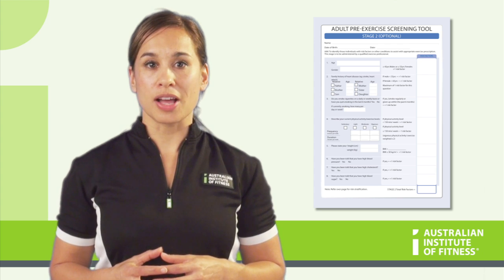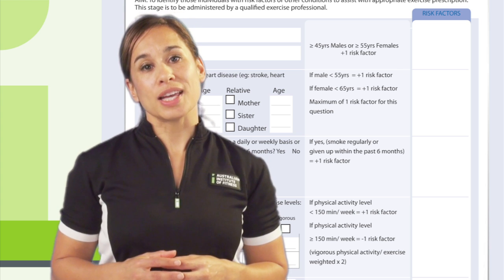Stage 2 Pre-exercise Screening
Want to learn more about taking PT clients? Become a Personal Trainer at the Australian Institute of Fitness.